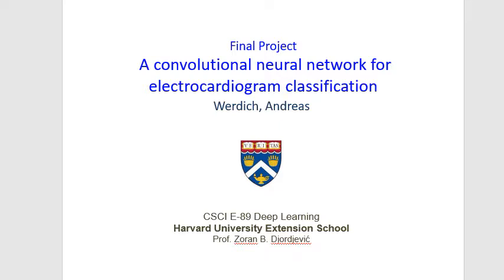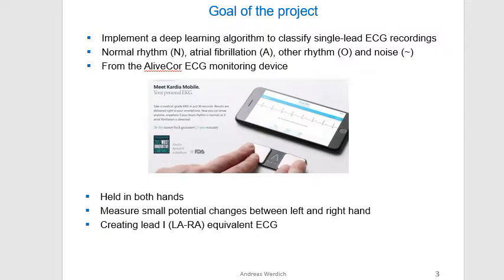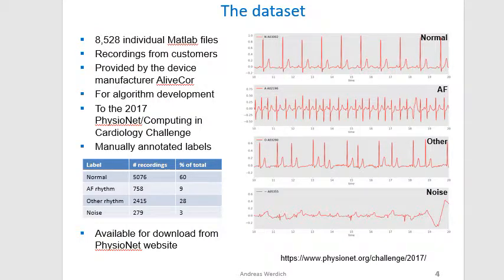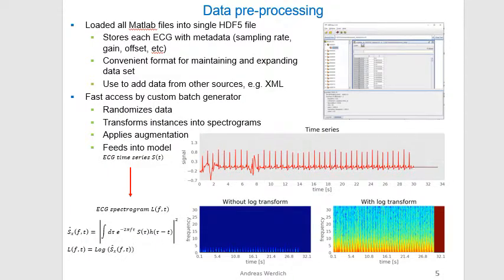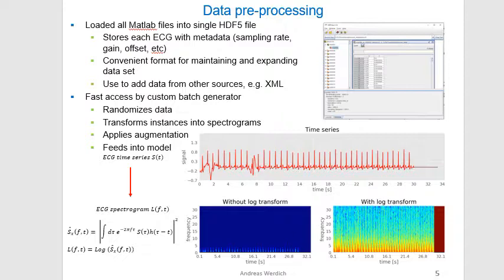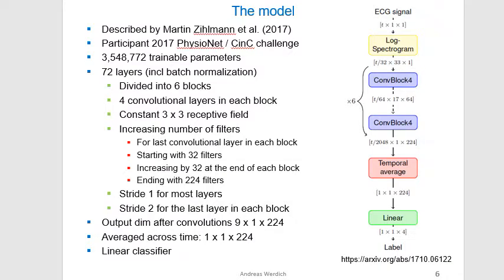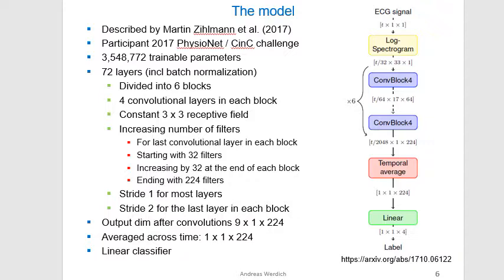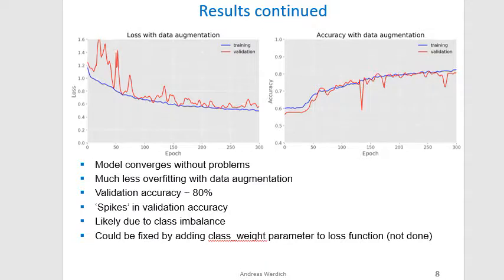Convolutional neural network for ECG classification